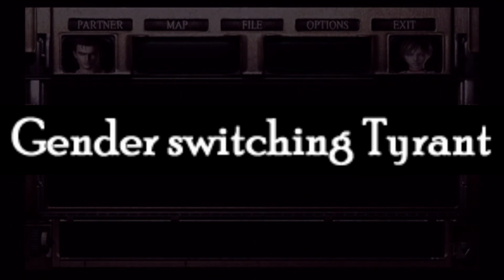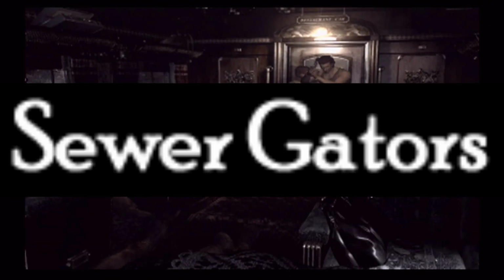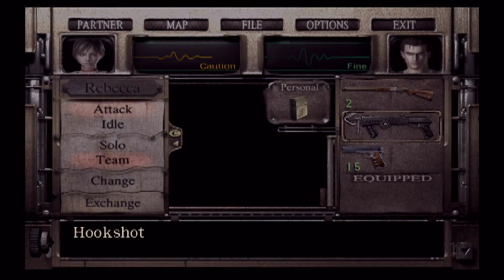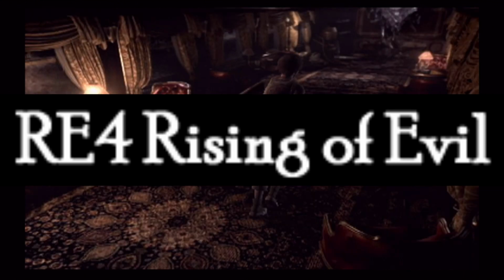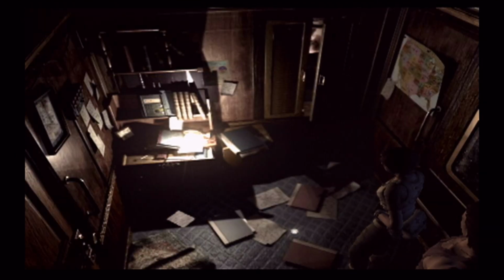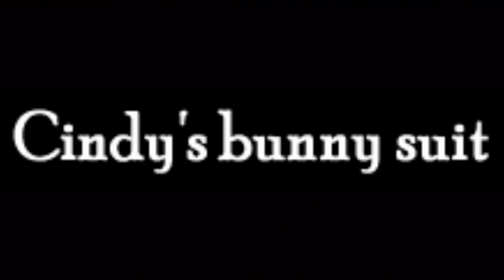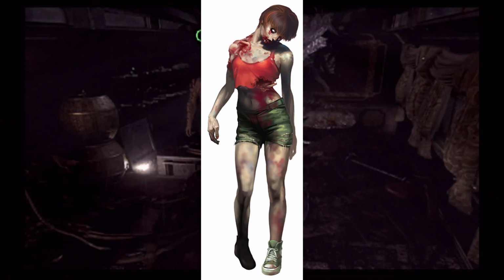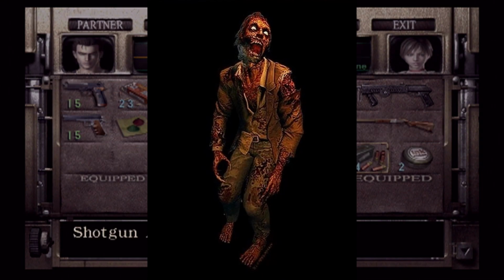Resident Evil Iceberg Part 3 Explained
Credit:
Resident Evil Outbreak - Shirrako
Resident Evil 1.5 - braders1986
Resident Evil 4 Jet Ski Glitch - Radical Dreamer
Resident Evil 4: Chicago Typewriter Reloads - Solid Rock